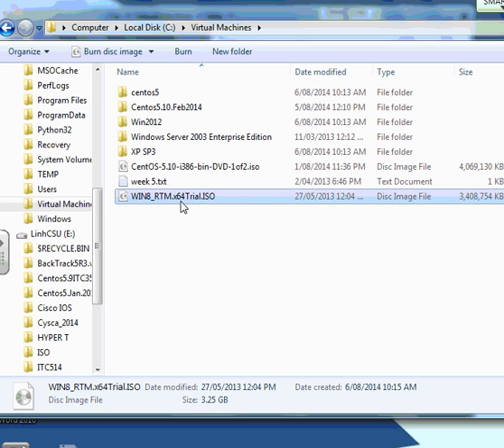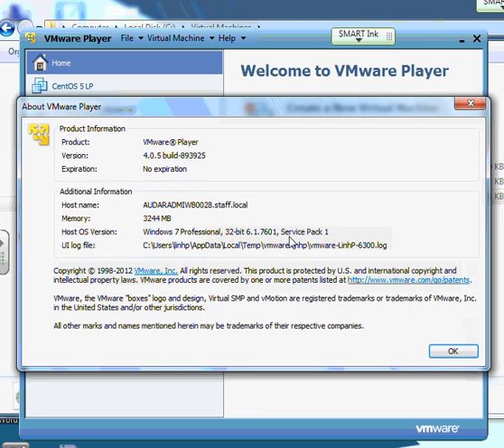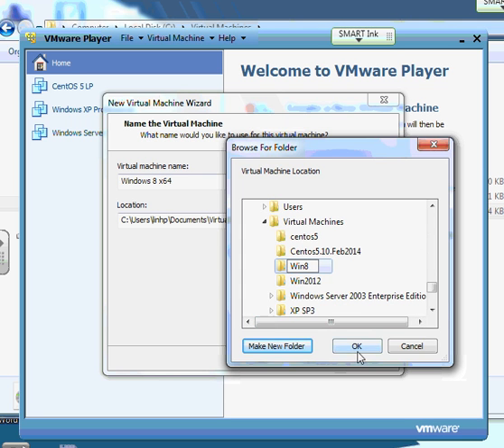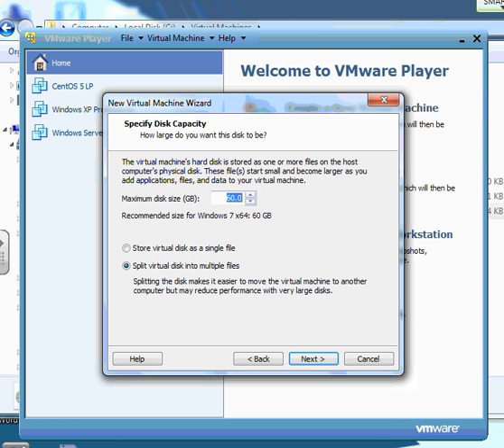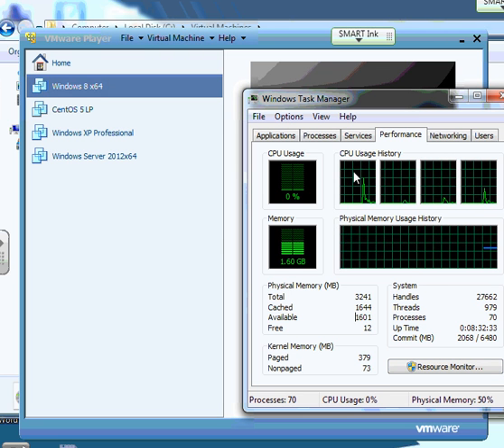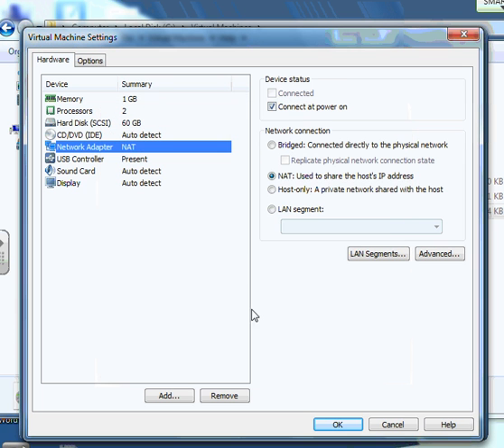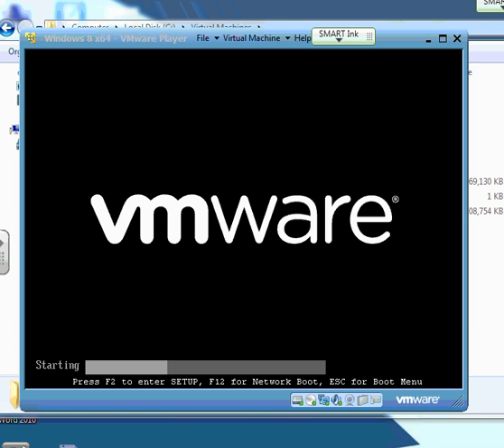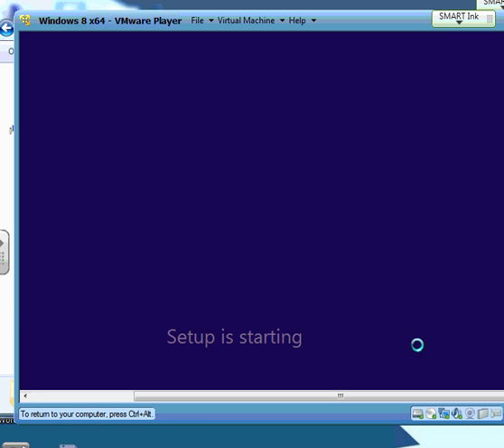Create Virtual Mahine Win 8 on VMware Player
Windows 8 installation as Virtual Virtual OS in VMware player